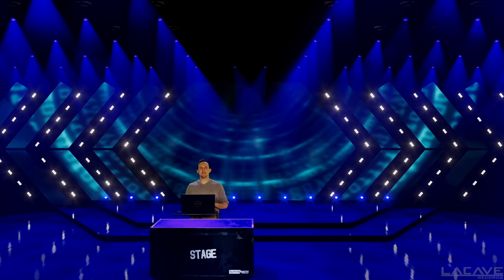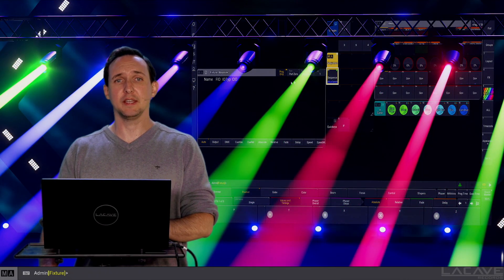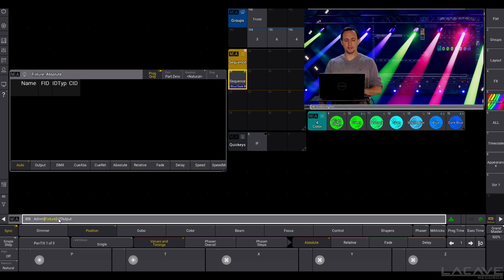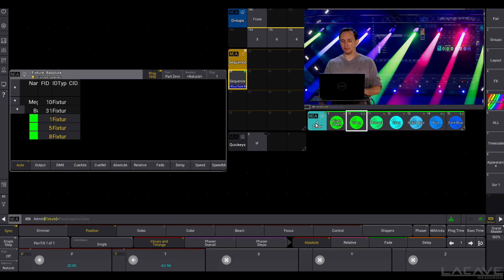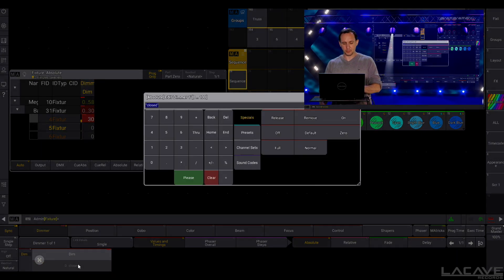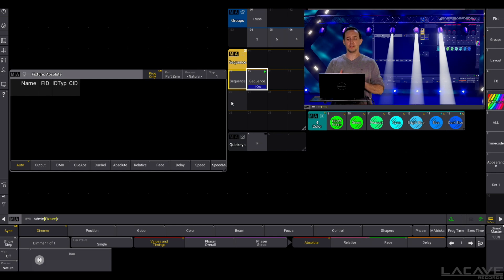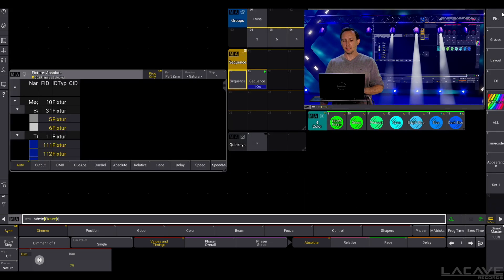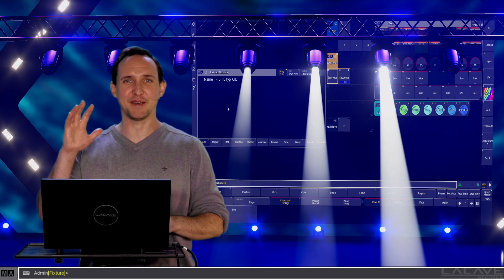IfOutput grandMA3QuickTips 014 // Lacave-Insight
🟢 What can the "IF"-Key do? How to select fixtures that already have a specific value or preset?
🎚 Short tutorial for MA-Lighting grandMA3 🎚
This video was created with software version: 1.9.7.0❕